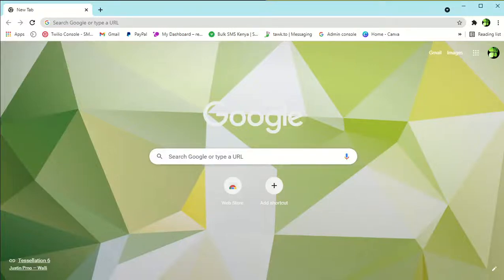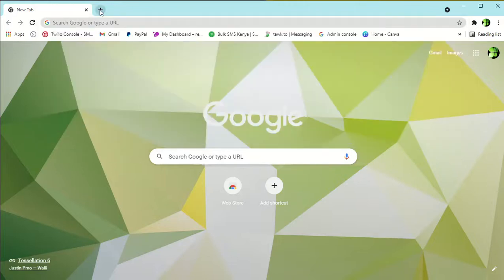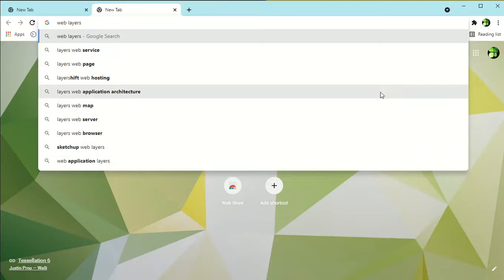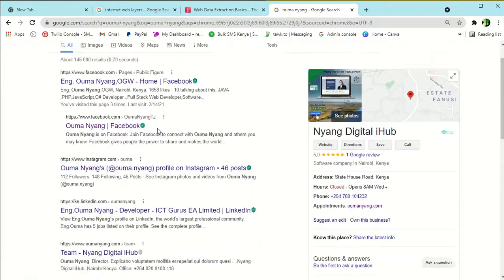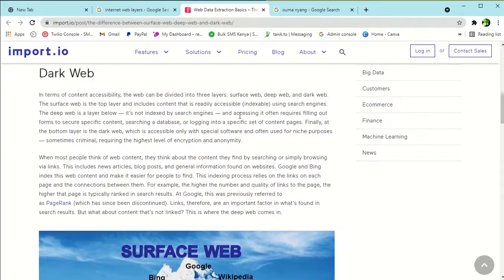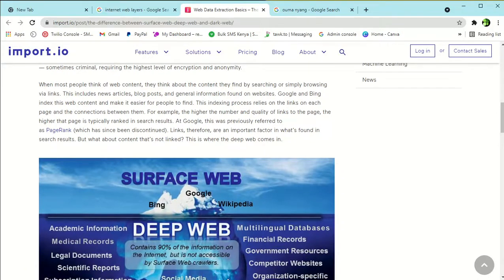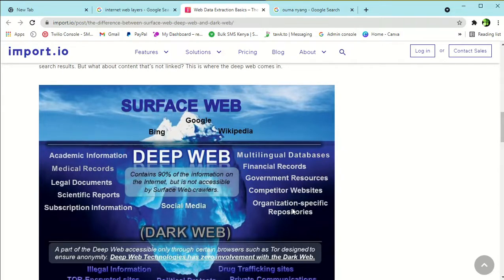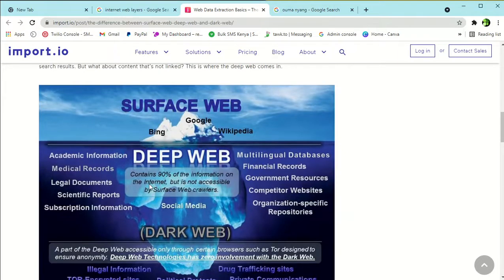Learn How to access and browse Internet DARKWEB | How to use Tor(Onion) Browser